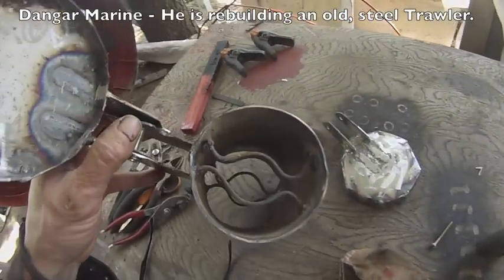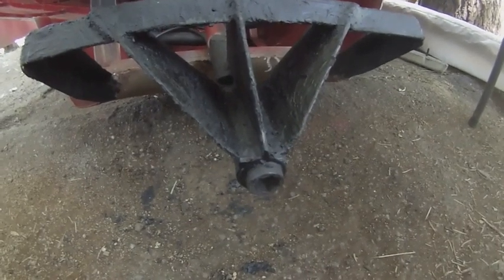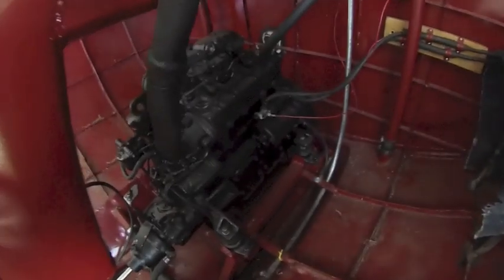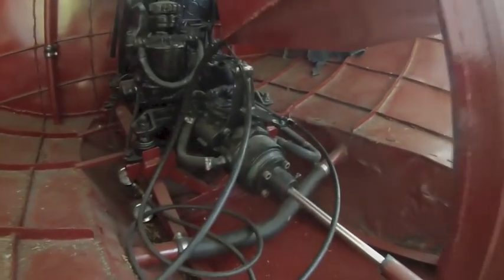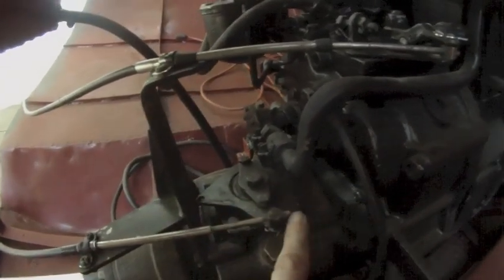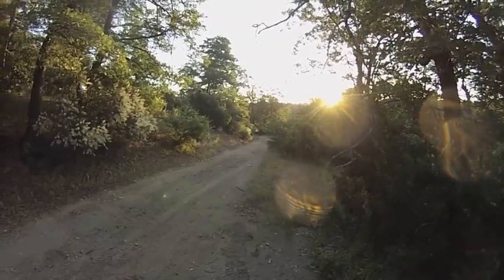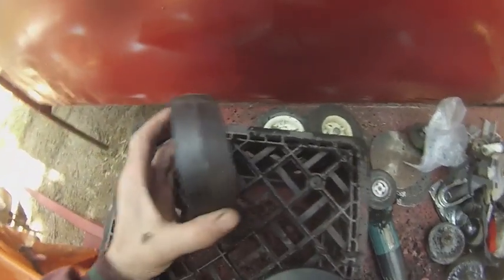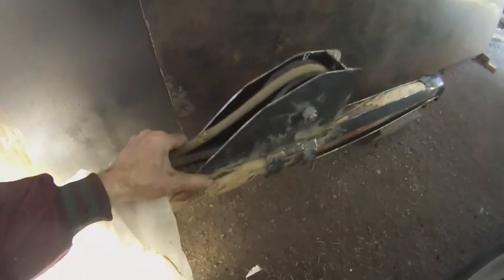Steel Sailboat Build Part 29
Flapper exhaust, cutlass/less bearing test, throttle and gear controller install.
160 pounds of flux core welding wire: $1400
200 quantity 4" diameter metal cutting wheels: $100
50 quantity 30 grit 4" diameter sanding discs: $42
100 pieces Douglas Fir 1 1/2" x 3 1/2" x 8': $500
1750 Guard Dog Exterior Screws: $100
35 pieces of 20 foot long 3/4" x 3/4" x 1/8 steel angle: $310
700 M8-1.25 lock nuts: $150
700 Washers: $28.00
14 pieces of 1 meter long M8-1.25 grade 8.8 threaded rod: $200
5 pieces 4'x8'x3/4" CDX Plywood: $190
Drill Bits: $20
7 Gallons Boiled Linseed Oil: $178
Brads: $13
3/8" 4x8 CDX Plywood 15 Pieces: $337
Sink: Free
1 Pc 11 Gauge 5'x10' & 3 Pcs 13 Gauge 10'x4' Steel Sheet: $500
28 Needles Size 16: $30